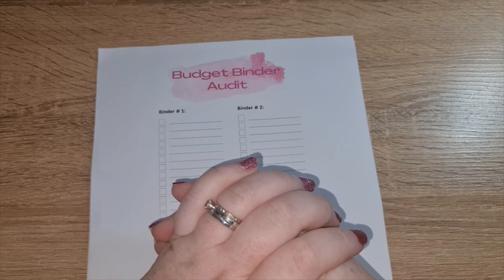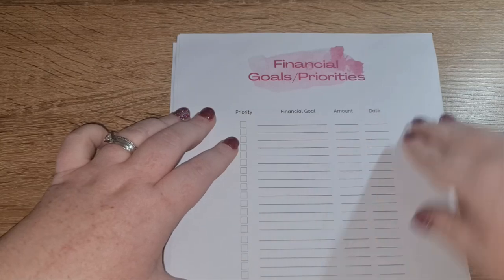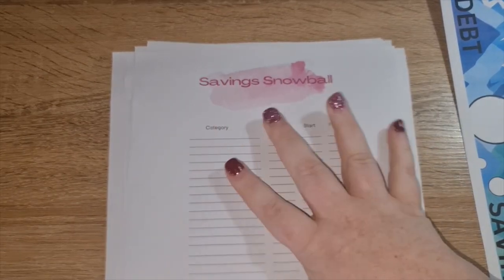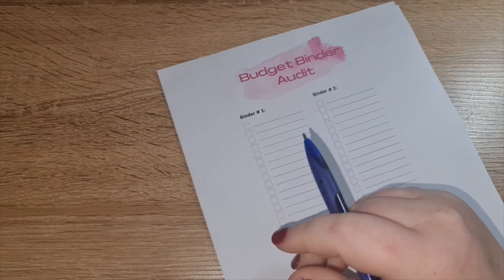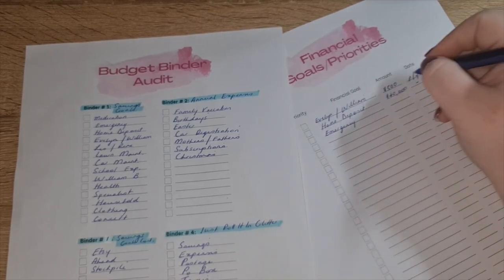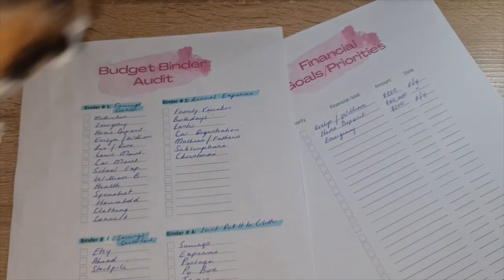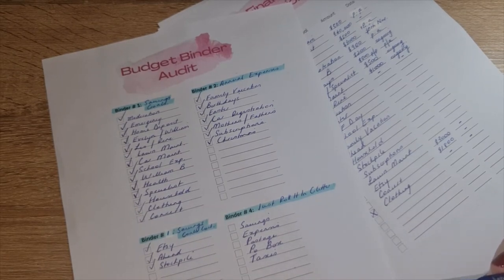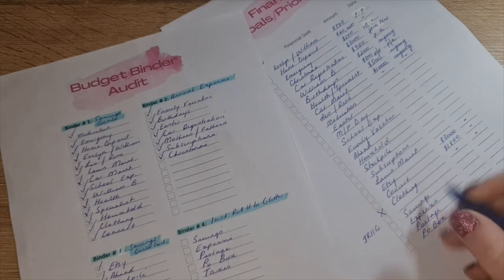Budget 101 | Budget Overhaul | Budget Binder Audit & Financial Priorities | 17.12.2022